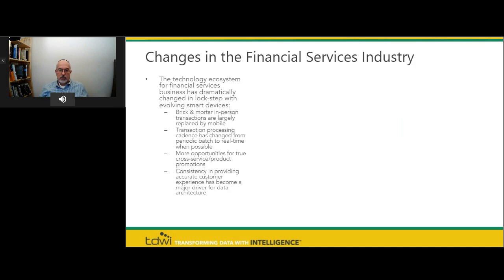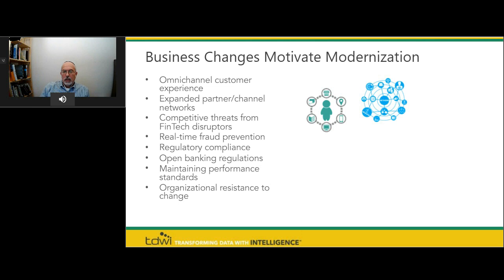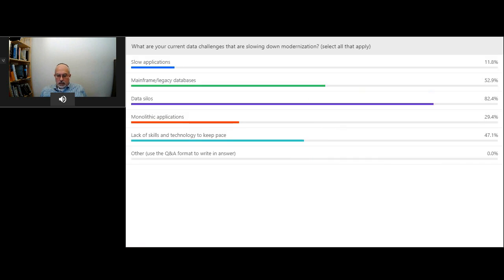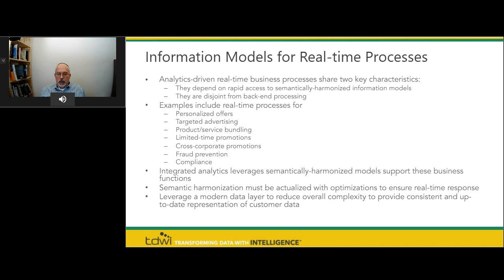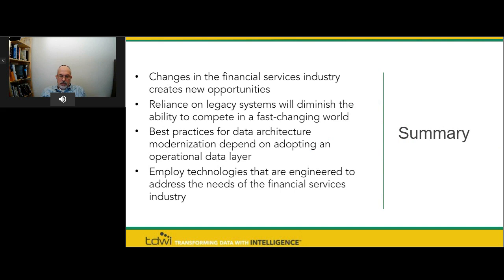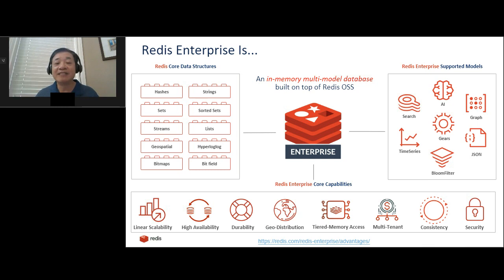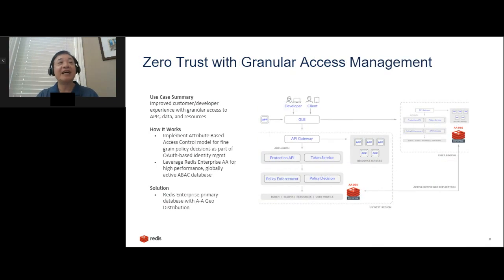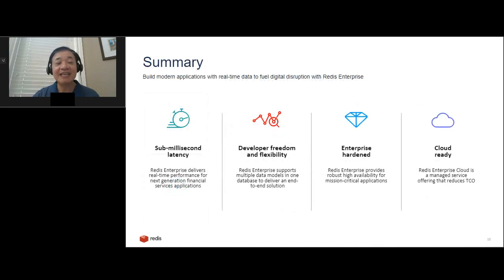Best Practices to Modernize the Data Layer in Financial Services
Organizations, especially in the financial services industry, are facing growing challenges that impact their operations and reporting about customer experience, risk and compliance, obligatory reporting, and identifying new business opportunities. Discover what Redis Enterprise can do to strengthen customer relations in financial services

Companies using aging legacy technology find it challenging to compete with newer financial technology companies, big tech companies integrating payment mechanisms, companies supporting digital wallets, the introduction of digital currencies, and companies taking steps to overcome regulatory hurdles in establishing their own financial service options.

However, digital-savvy customers expect full integration across a variety of organizations, products, and services among an array of different application frameworks and interaction patterns with their financial service providers, implying the need for systemic innovations.Modernization in the financial services industry opens opportunities for a streamlined pathway for digital transformation that embraces integration with multiple third-party systems and APIs and inherently supports concurrent transaction and analytical processing in real-time.

In this webinar, we explore motivations for legacy system modernization, preparing for data layer modernization, and evolving a strategy for transitional modernization without disruption.

Key takeaways:
● Identifying data accessibility gaps
● Establishing an omnichannel customer experience
● Considering the incremental evolution of the hybrid enterprise
● Adopting modern computing services
● Embracing low-latency data accessibility
● Incorporating an operational data layer